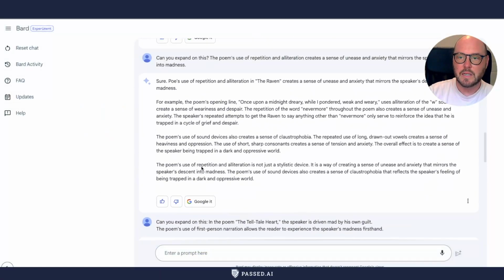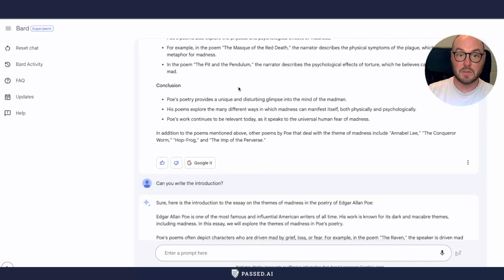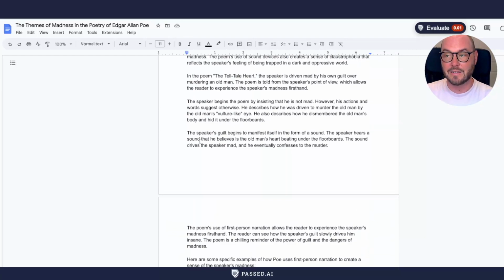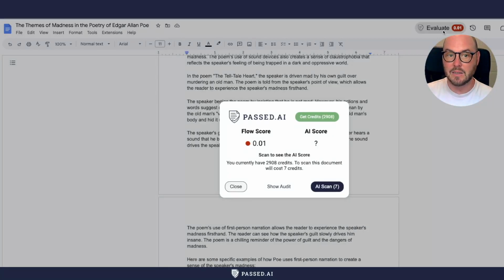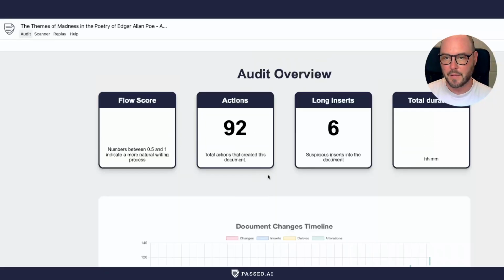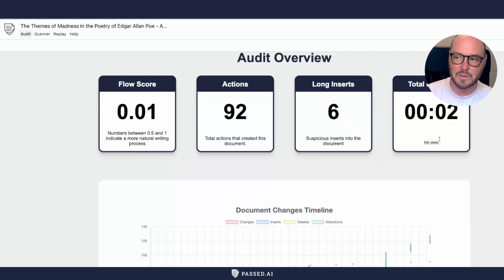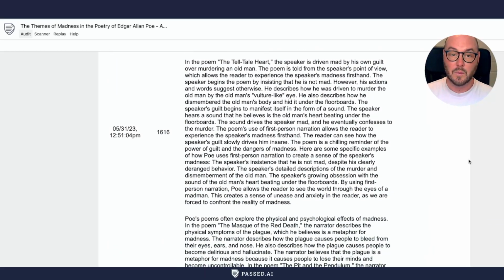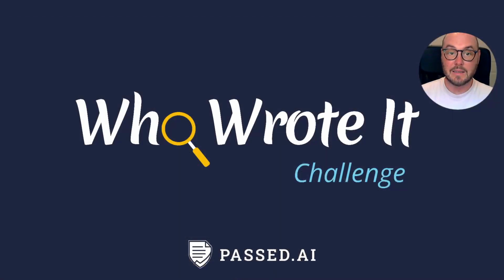Passed.AI vs Bard.AI: An Epic AI Detection Challenge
Welcome to another episode of our AI detection series! In this video, we pit Passed.AI, our innovative AI detection tool, against Bard.AI, in an exciting challenge that pushes the boundaries of AI detection.

Are you curious to know how Passed.AI fares? Watch as we dissect a document written with Bard.AI and reveal whether our tool can effectively identify it as AI-generated content. It's a battle of wits between AI tools that's not to be missed!

Our Passed.AI tool is designed to promote academic integrity, helping educators verify the originality of student work. Can it successfully detect Bard.AI? Join us in this exciting AI challenge to find out!